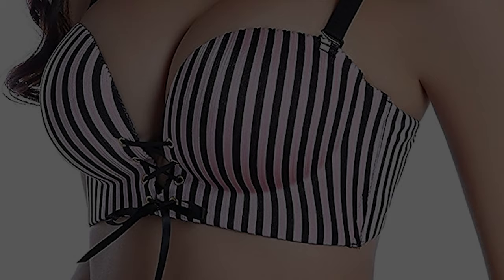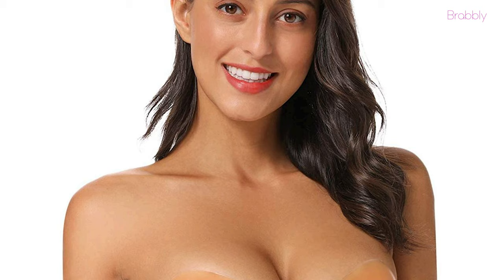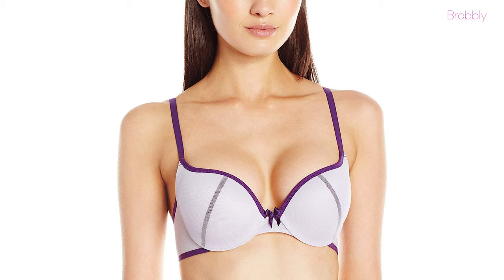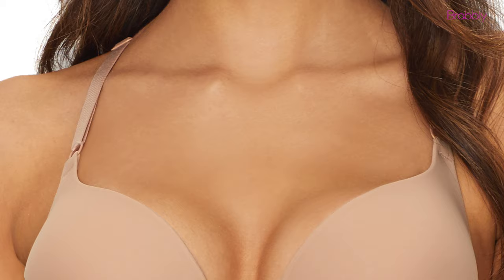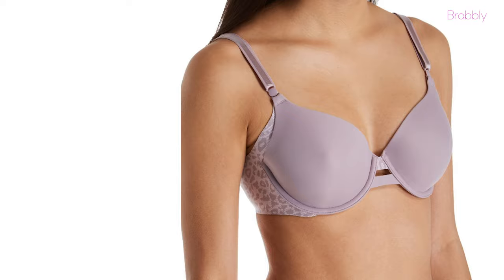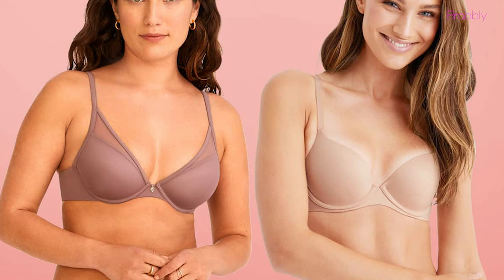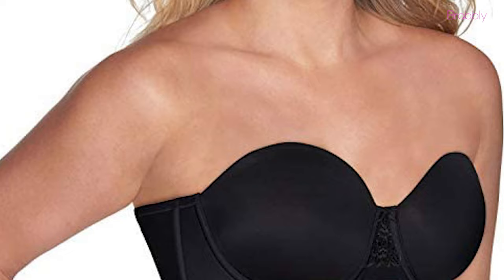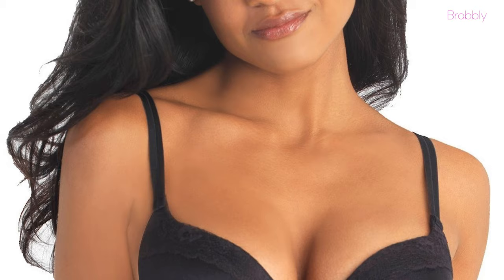Best Push Up Bras (for Both Small Chest and Big Chest or Plus Size Women)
Which is the Best Push Up Bra that Will Lift Sagging Breasts? Looking for a Push Up Bra for Small Chests or Heavy Chests?